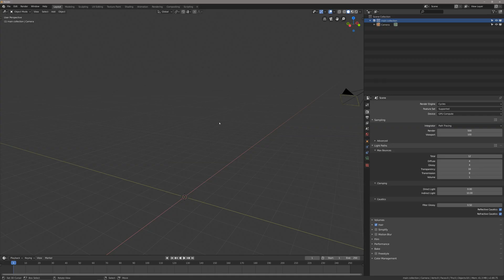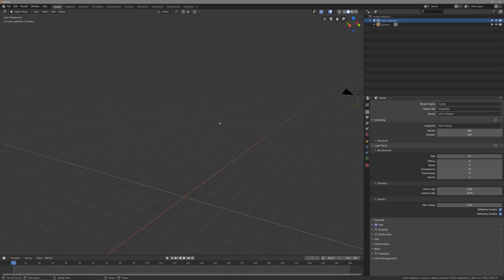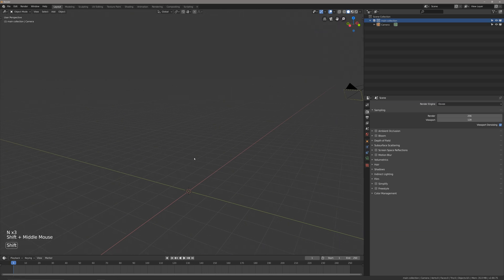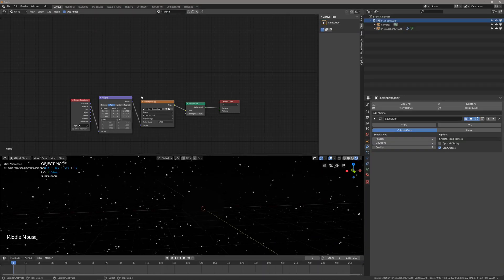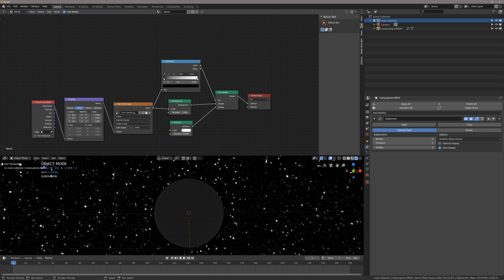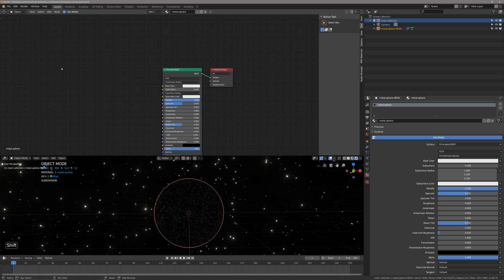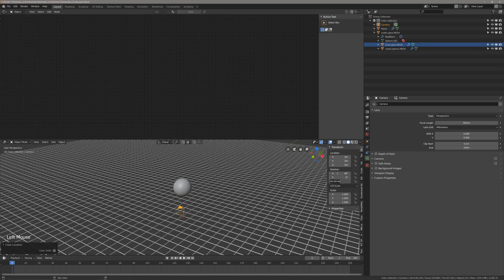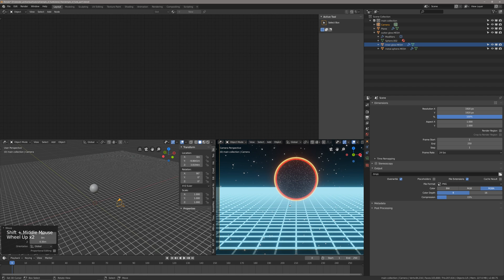Outrun Visualizer Blender 2.8 Intermediate Tutorial - Part 1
In part 1 we cover basic modeling and some shading.

- HDR setup and manipulation
- EEVEE settings
- Reflective materials and Emissive materials with the sphere
- Wireframe modifier

STDYUP.